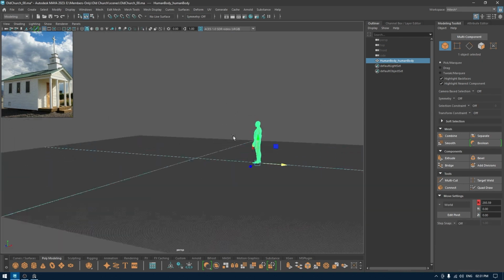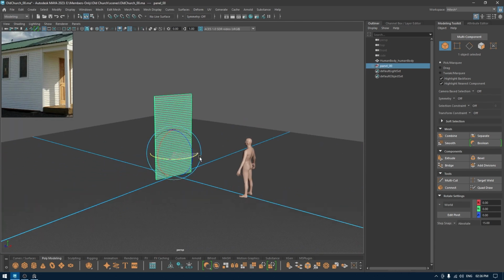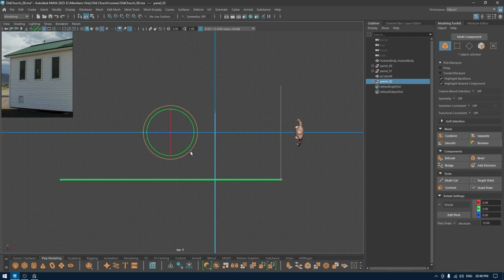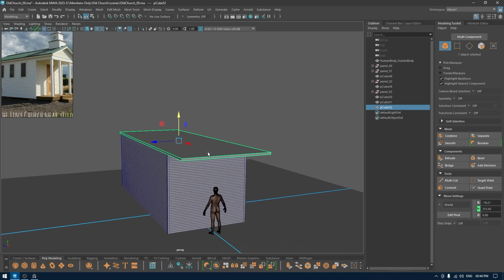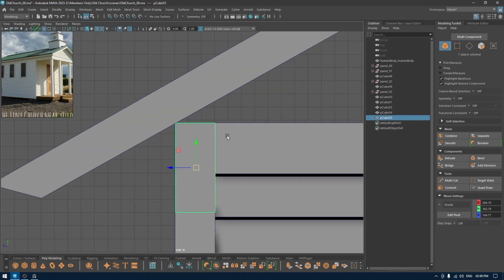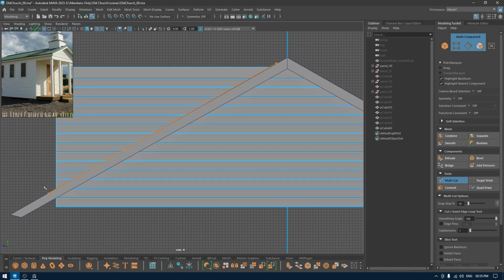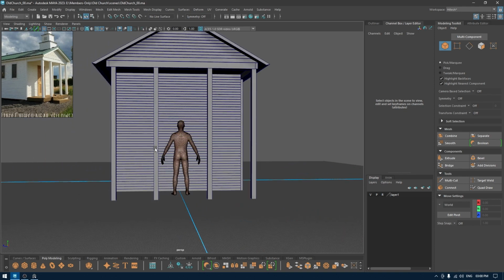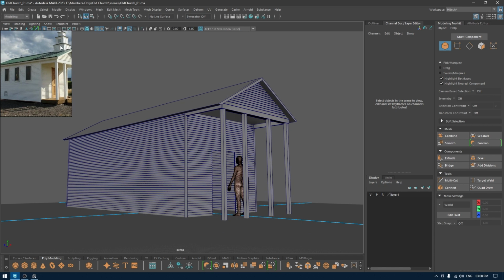Church 3D Environment Modeling in Autodesk Maya | pt.1